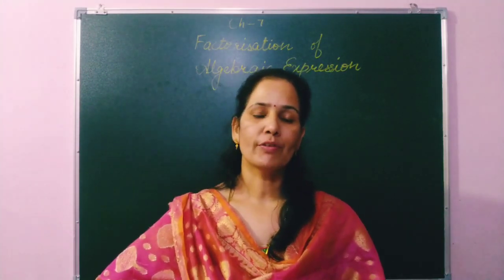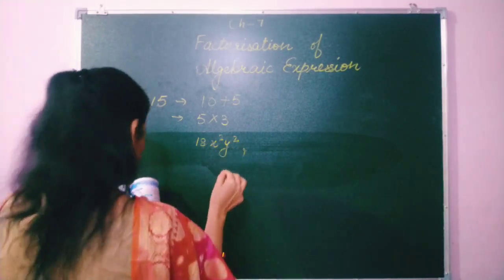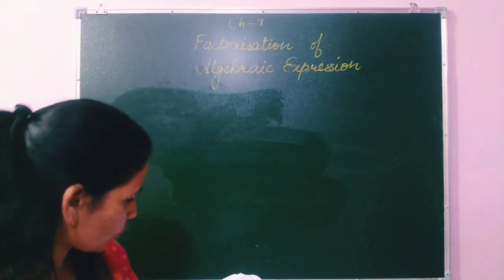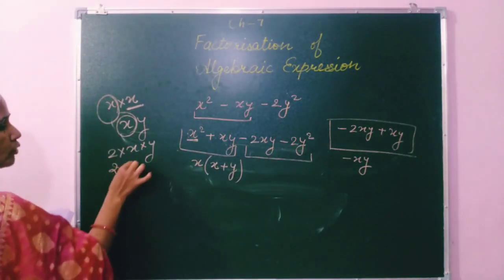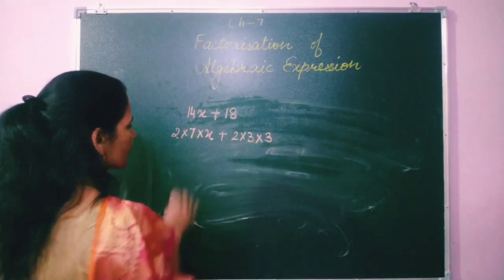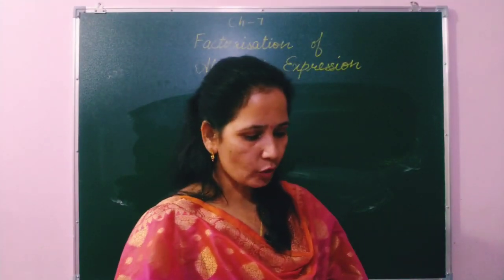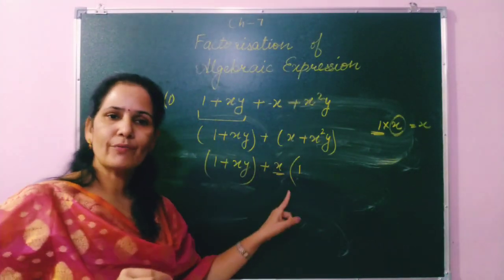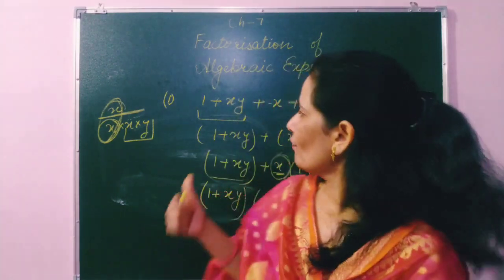Factorisation of Algebraic Expression